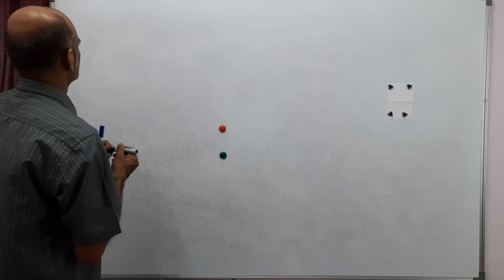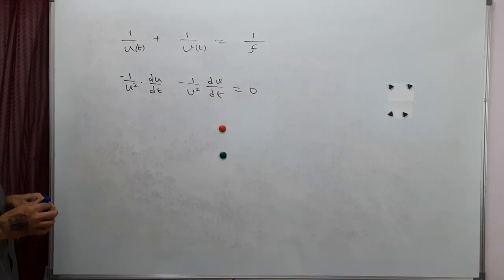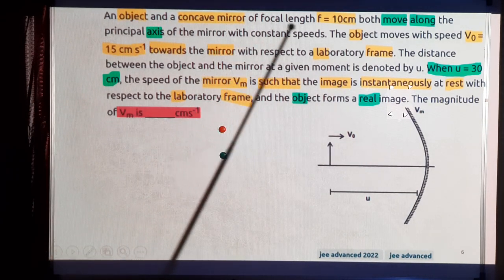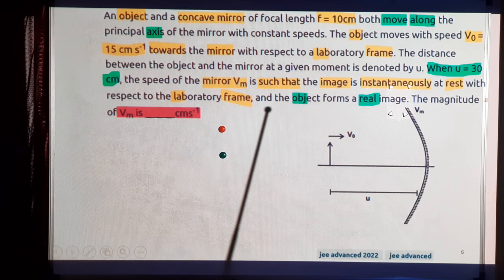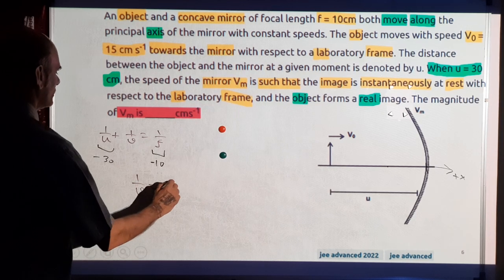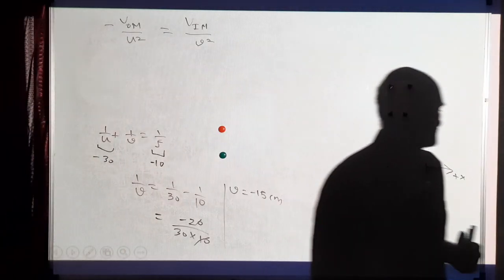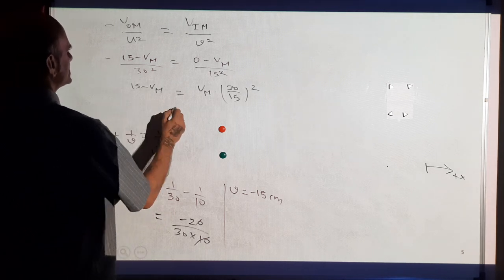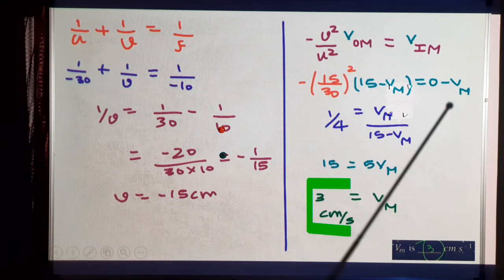JEE Adv PYQ | Ray Optics | concave mirror f 10cm obj moves 15 cm p s_ mirror Vm is ___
PYQ of JEE Advanced exam - Topic: Ray Optics | concave mirror f 10cm obj moves 15 cm p s_ mirror Vm is ___

Timestamps:
00:02 Intro
00:16 Basics: Mirror Formula - relates u, v & f
00:38               Derivation of Relation between object velocity & image velocity

02:05 Question
03:05 Solution
06:17 Answer Key